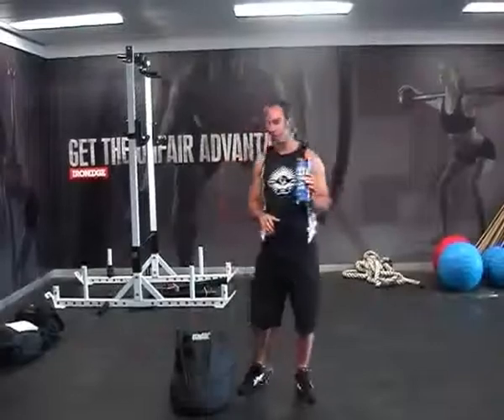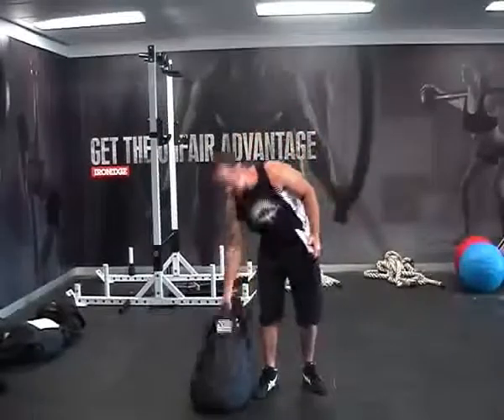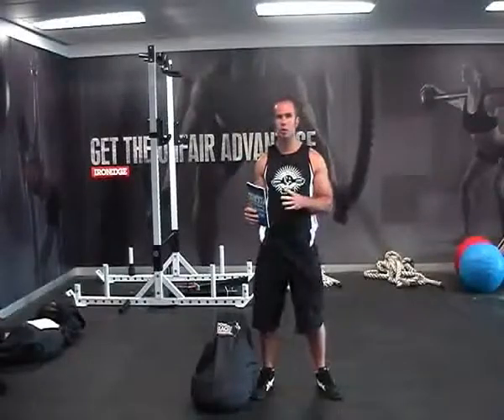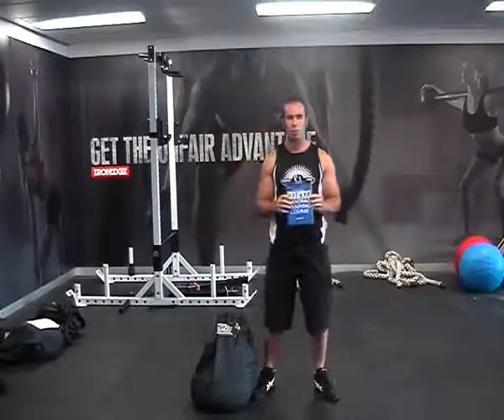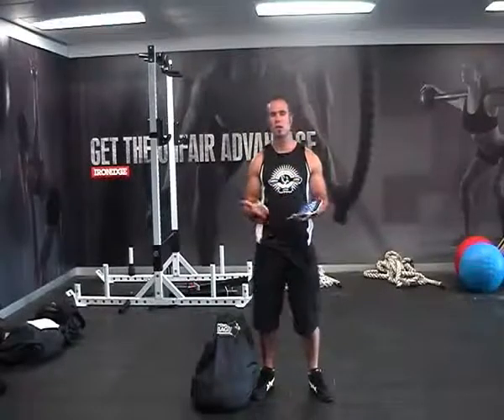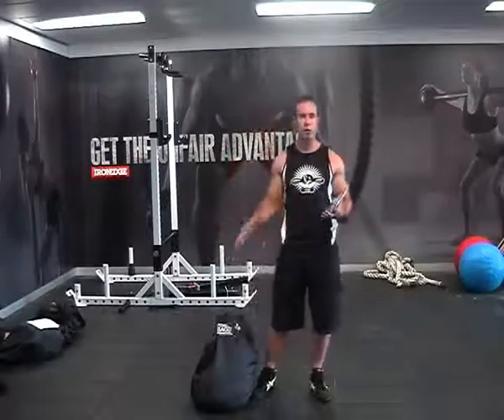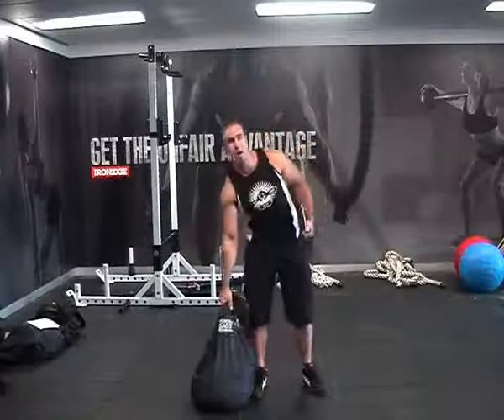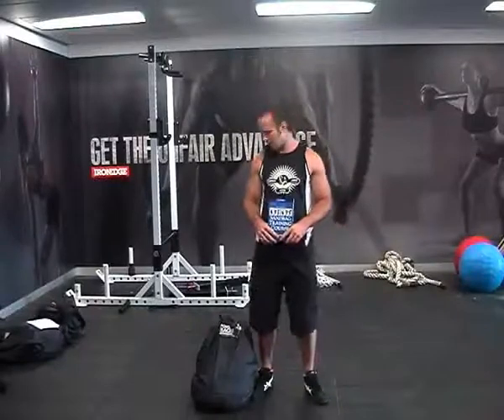Power Bag Kit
Warning: Not recommended for amateurs or anyone not ready to feel the pain.

OK, now weve got rid of the sissies let me tell you about Power Bags and how training with them can turn you into a hardcore machine.

Power Bags are awkward. Theyre not like those perfectly balanced tools youll find in those pretty health clubs. Theyre raw, ugly and darn right brutal to handle. They literally have a life of their own as the centre of mass continually moves and shifts as you try and tame it.

This means that you have to be on the ball to use them.

There are hundreds of exercises you can use for this old school device. Use it for conditioning or just pure strength. Lift, drag, throw, carry, squat or press it. You are only limited by your imagination. If you want to learn from a pro, pickup Brian Jones Complete Sandbag Training Manual for the most comprehensive book on sandbag training ever written.

Our Power Bags are indestructible. It will last a lifetime. Fill the inner bags with sand, close the end and youre ready to go. You can load it with 10kg (if youre a sissy) or fill it to the brim with 100+ kg of dead weight sand- we recommend using a courser grade of sand.